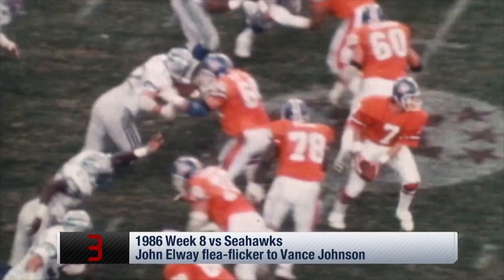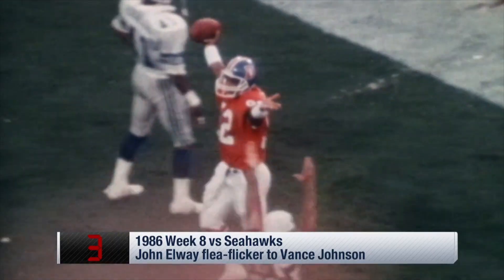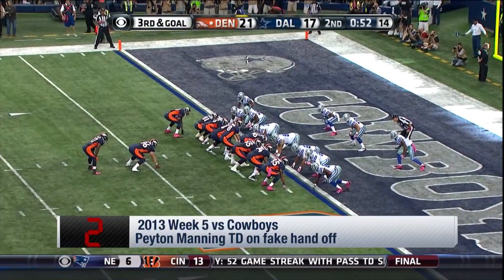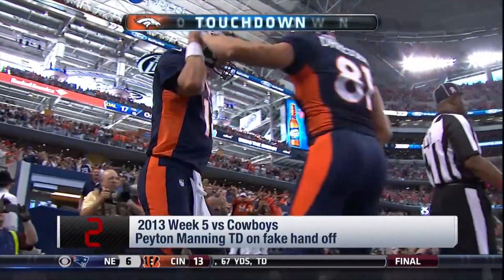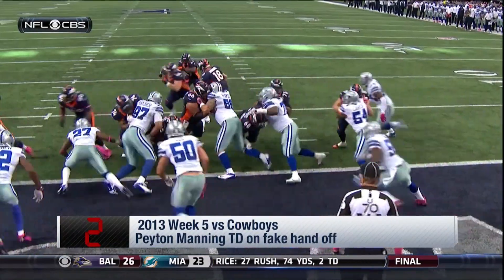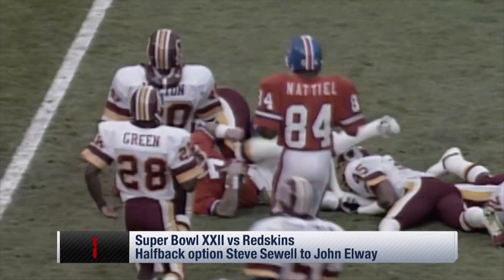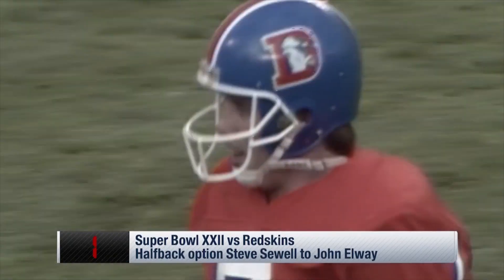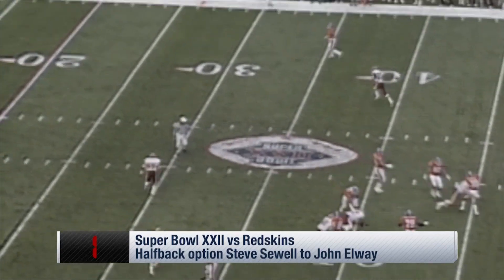Top 3 Broncos Trick Plays | TrickPlayThursdays | NFL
It's TrickPlayThursdays, so don't miss the Top 3 Trick Plays by the Denver Broncos!

Keep up with NFL every day of the week!